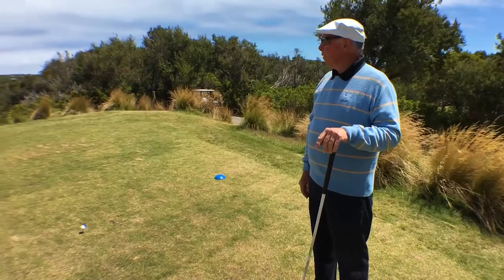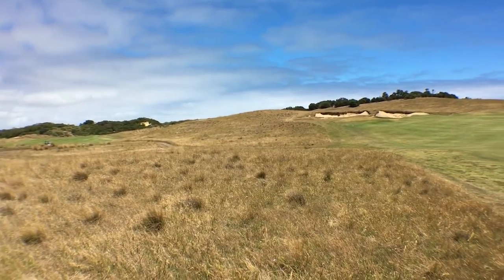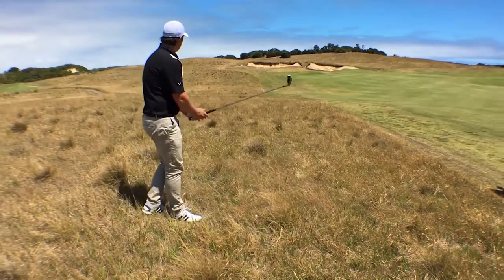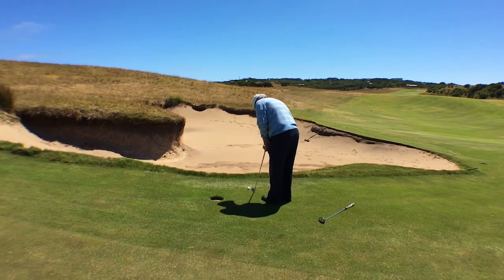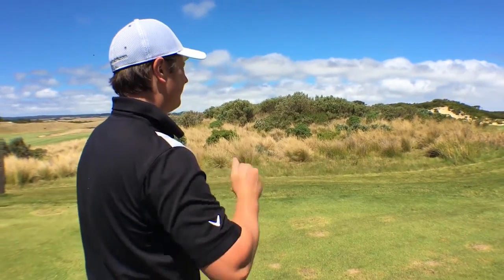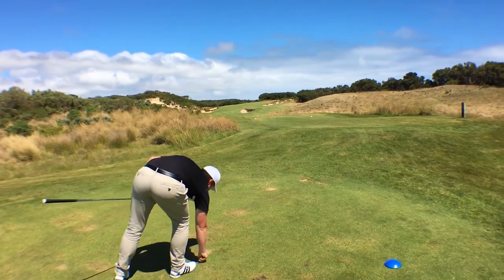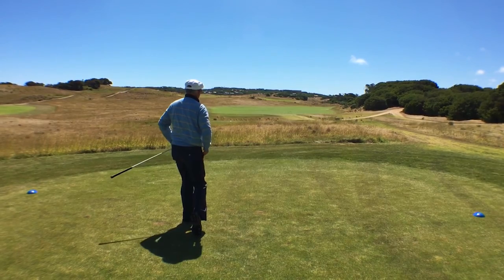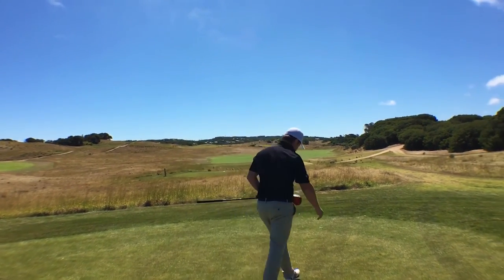St Andrews Beach Golf Course Vlog - Part One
to view the full video of St Andrews Beach Golf Course Vlog – Part One

In this vlog Peter Croker & student Jake Hower play St Andrews Beach Golf Course. Part two is published on the Hunting Scratch website.